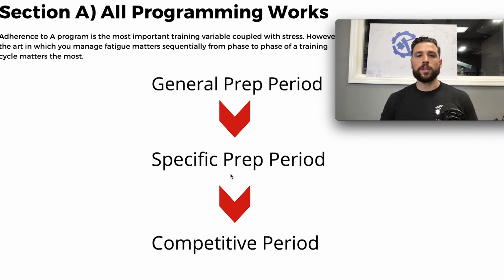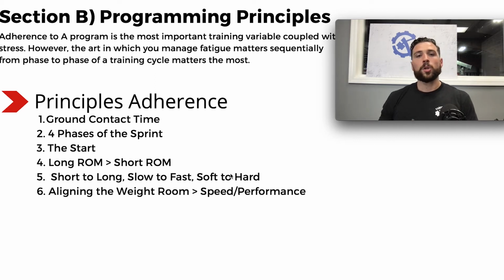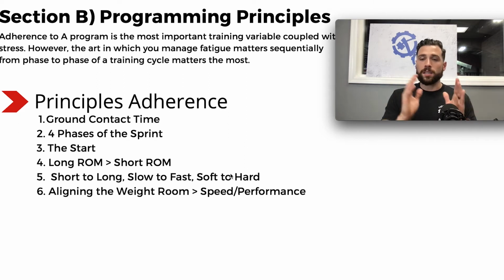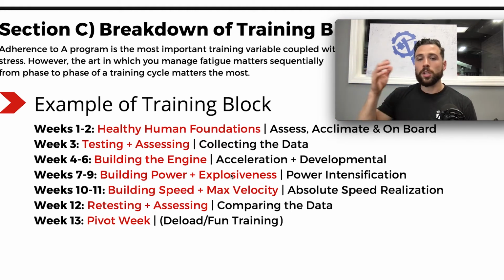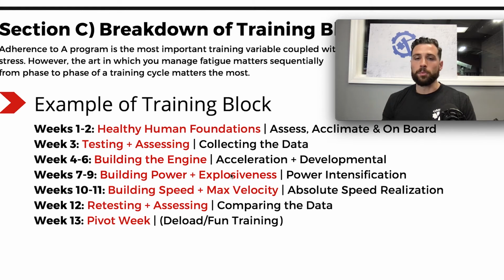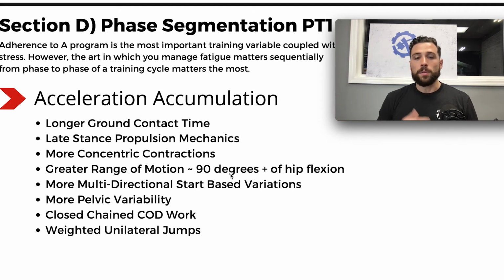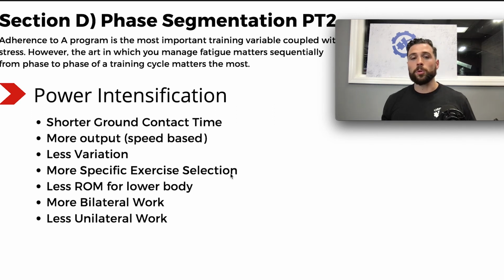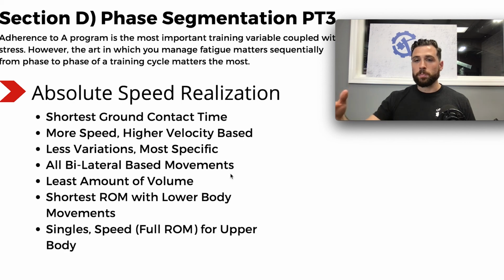5 Ways to Make Your Programming for Speed + Performance Better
Adam breaks down the 5 ways to make your programming better.

This video is a bit longer but very detailed.

Timestamps:
All Programming Works - Simple structure: 1:30 - 4:10
Programming Principles: 4:13 - 10:32
Breakdown of a Training Block: 10:35 - 18:05
Phase 1 Acceleration: 18:10 - 21:45
Phase 2 Power Intensification: 22:00 - 24:00
Phase 3 Max Velocity: 24:00 - 28:00